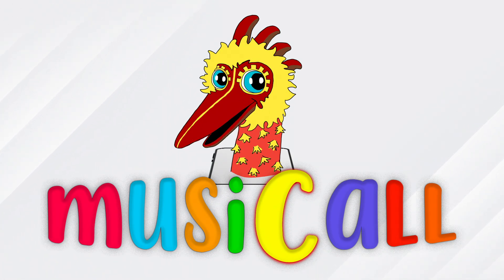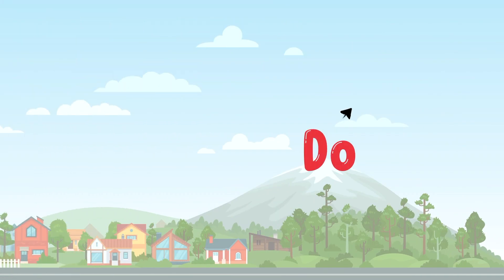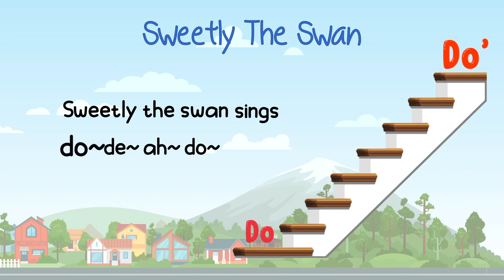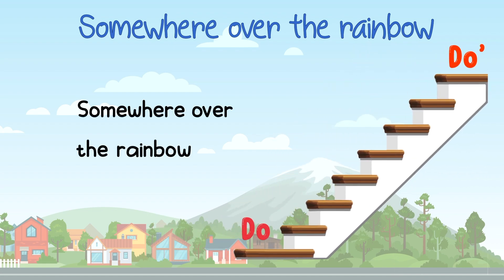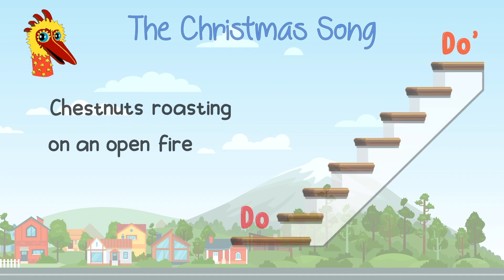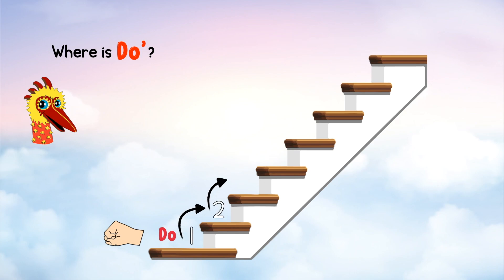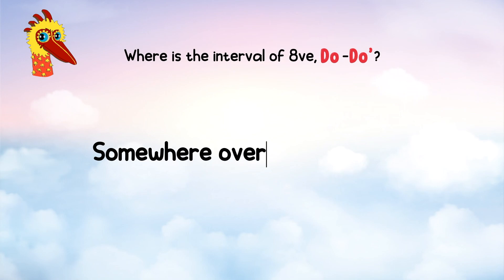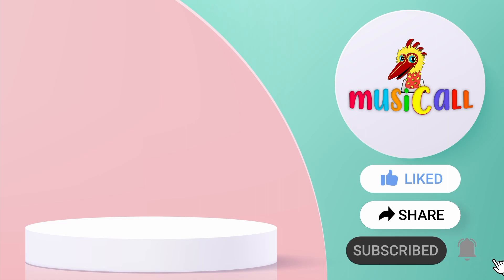Interval of 8ve [Episode 2] • Solfege Part 2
This episode unfolds the Interval of 8ve through some familiar tunes as you learn to sing them and to identify the octaves.

Learn Solfege through MUSICALL  🎶 a set of fun and delightful videos!
➡️ Designed for learners ages 4 years old and above.